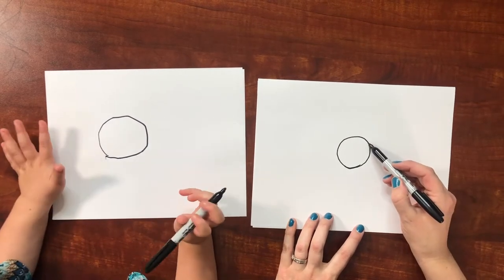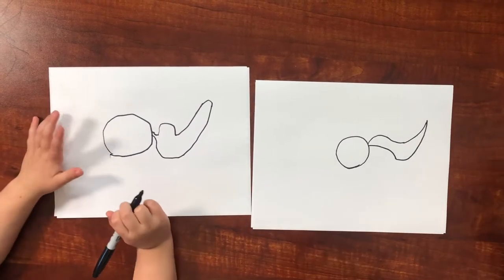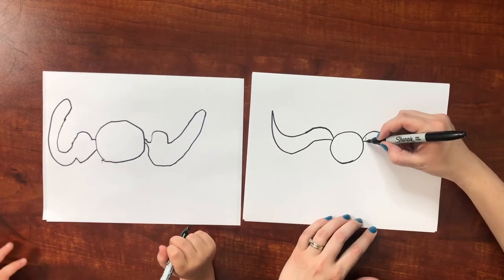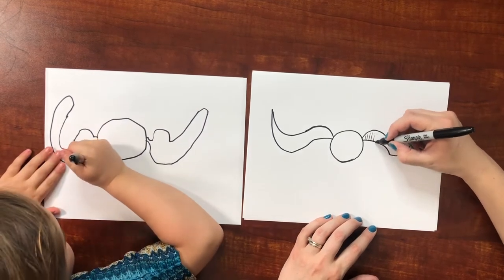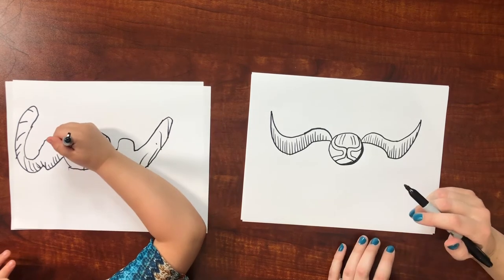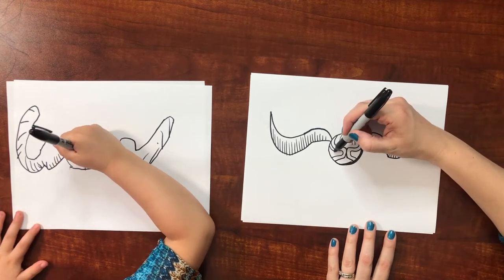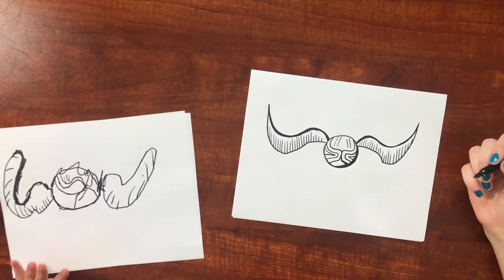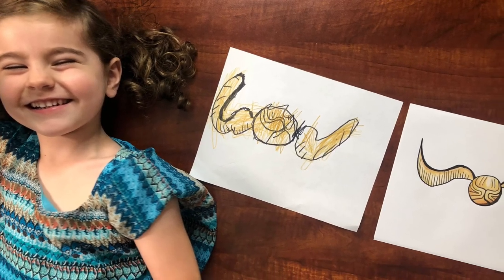How to draw a Golden Snitch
arttutorials drawingtutorial drawwithme howtodraw goldensnitch quidditch harrypotter Draw along with us as I teach my 4 year old how to draw a golden snitch from Harry Potter.